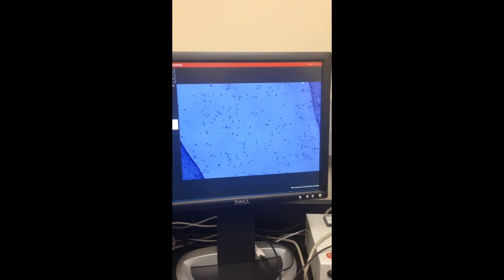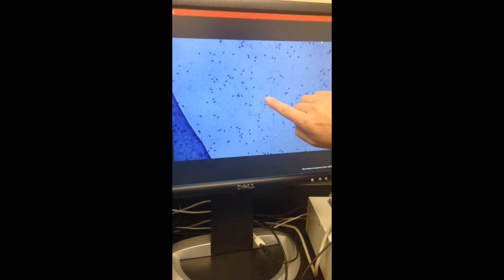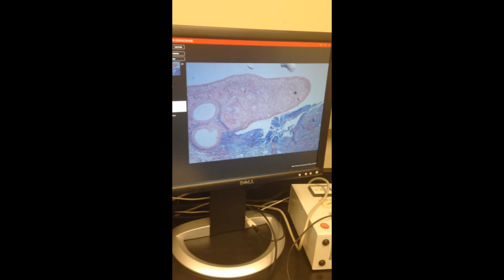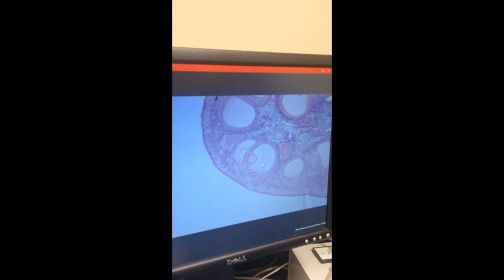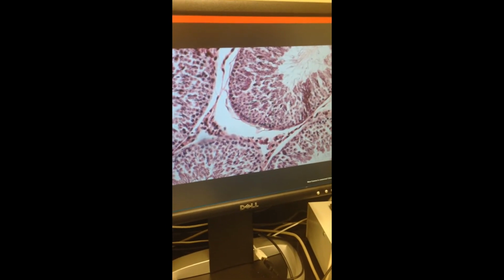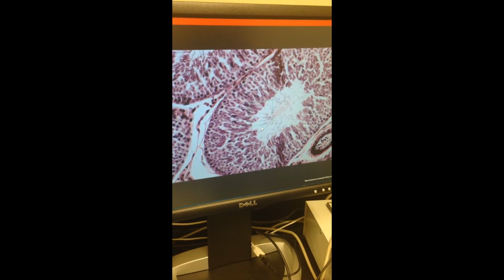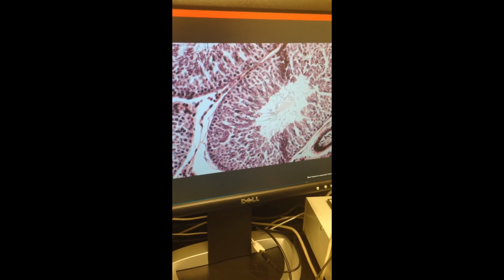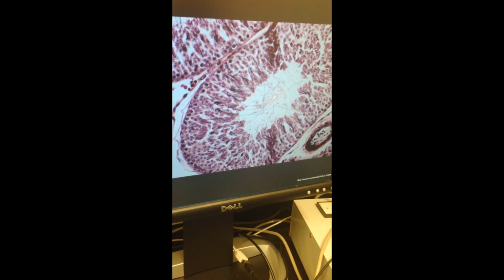C3 Lab Intro.